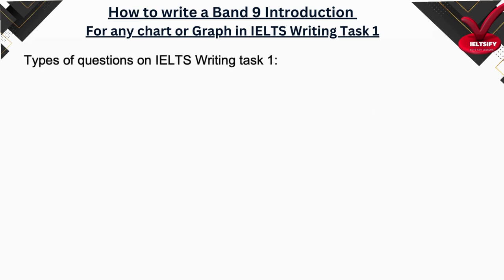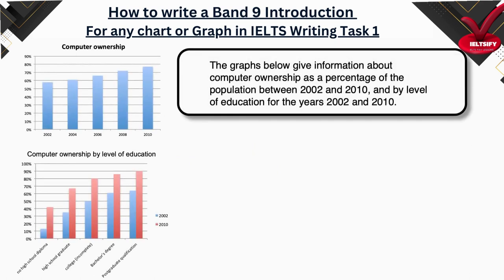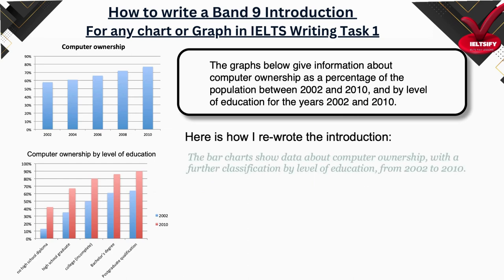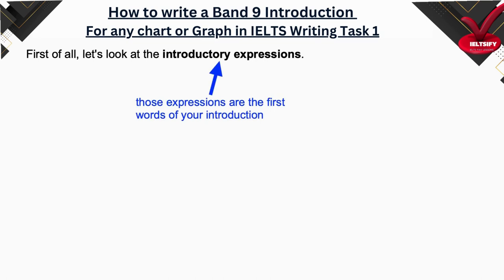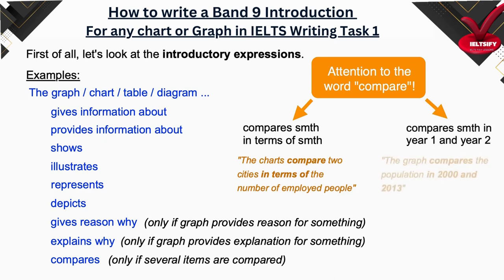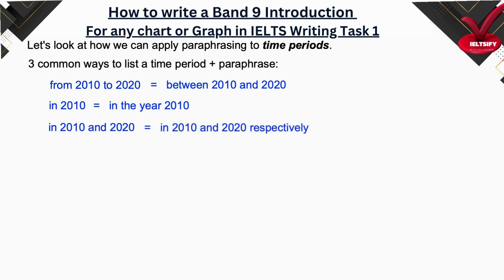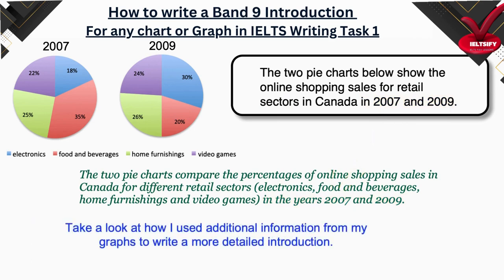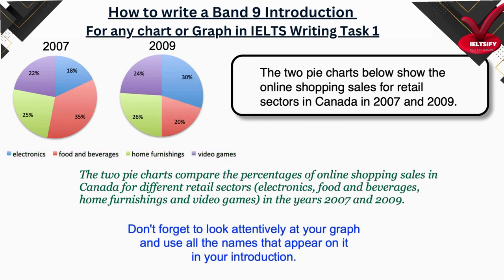How to Write A Band 9 Introduction For Any Chart Or Graph in IELTS Writing Task 1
This video provides Perfect Introduction for IELTS Writing Task 1 & guidance on crafting a Band 9 introduction for various charts and graphs in IELTS Writing Task 1. It offers valuable insights to help improve introduction writing skills for achieving higher scores in this section.

This topic is originally covered by IELTS-Up in their video titled 'IELTS Writing task 1: introduction.'
"Special thanks to IELTS-Up for providing the original content."